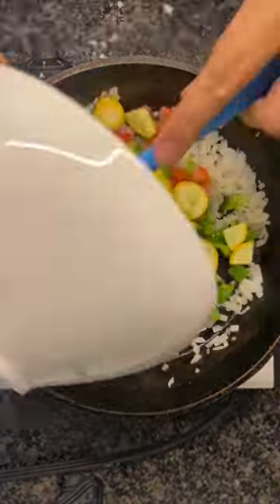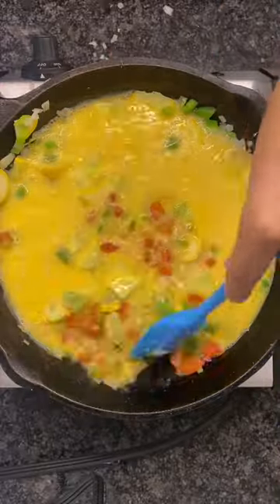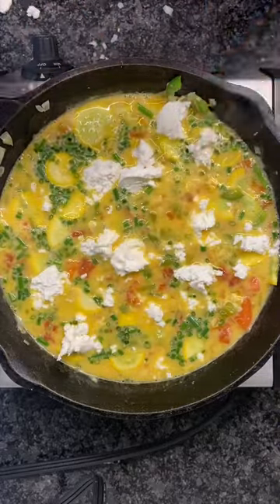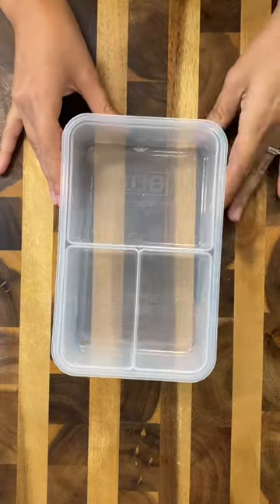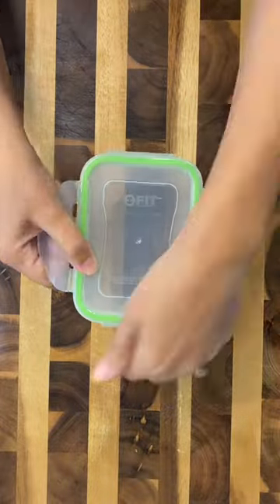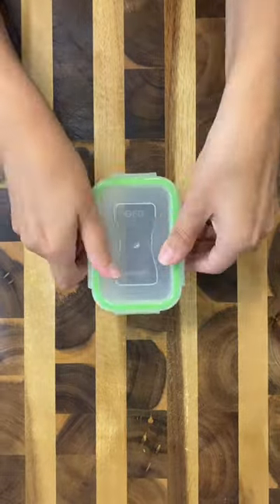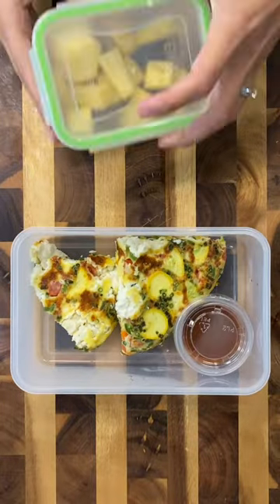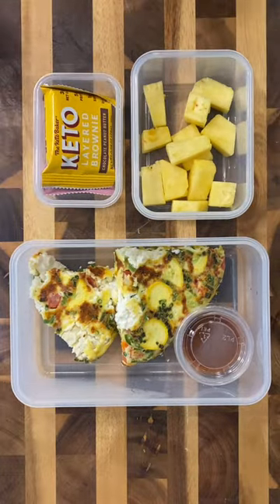Low Carb Frittata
I love making frittatas because they are low-carb and very low-effort and are a great way to clean out the fridge. ✨

Here is how you make it:
Start with whatever veggies you have in your fridge! I went with onion, tomato, bell pepper, and yellow squash. 🧅🥚🫑🍅

Saute your veggies until tender. I like to use a cast iron pan to transfer them easily to the oven. Once your veggies are sauteed, turn off the heat, and add 6-8 whisked eggs. Stir until veggies are combined.

I added chives and goat cheese at this point, but feel free to add whatever you have on hand!

Bake in the oven at 350ºF for 8-10 minutes, broiling for the last few minutes, so the top finishes cooking.

And you’re finished!